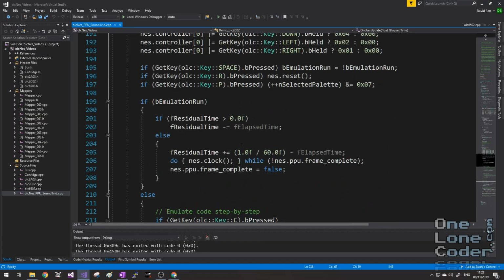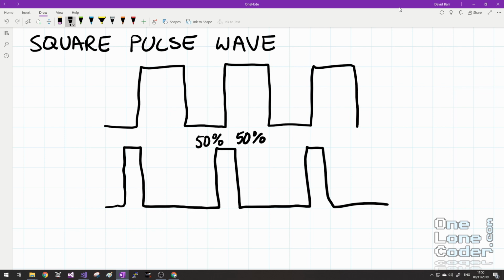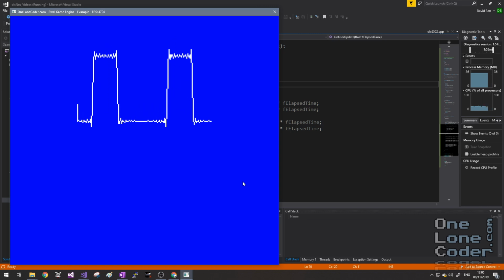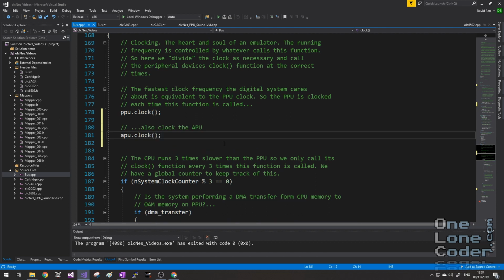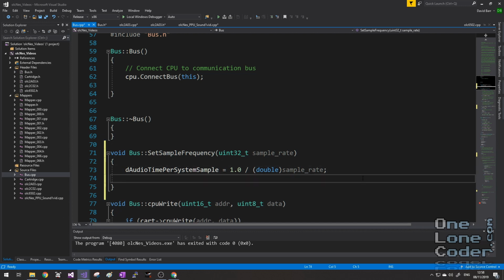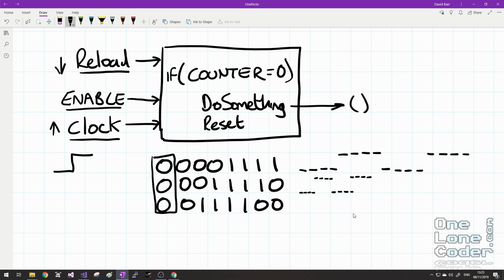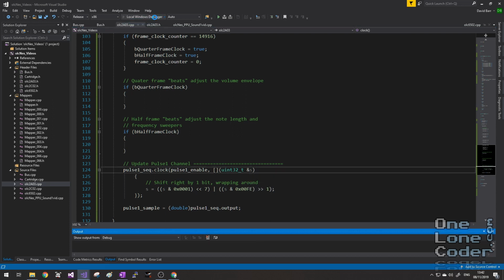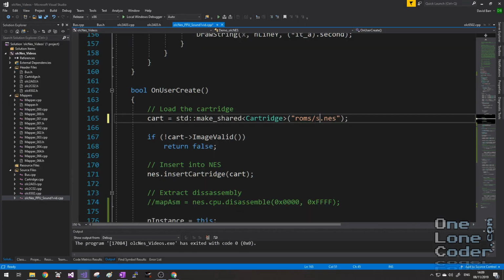NES Emulator Part #6: APU - Sounds, Beeps & Bloops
In this video I look at how to start adding audio to the NES emulation. But before I can, I show an example of how to use the audio framework within the olcPixelGameEngine. Ultimately, adding audio requires a significant shift in thinking about how to control timing in emulations, and I end with some really horrible and yet still fantastic noise!